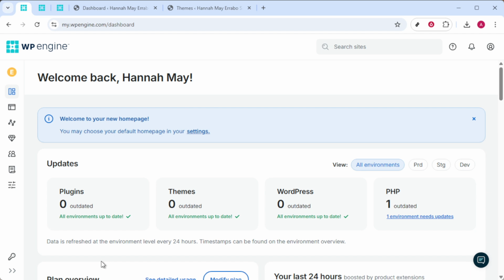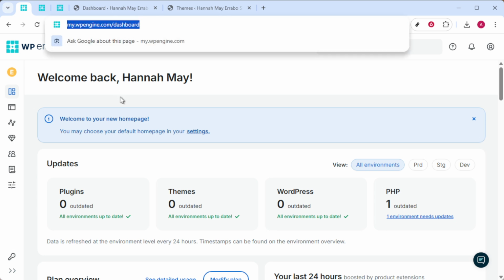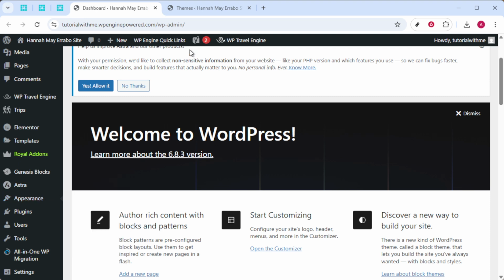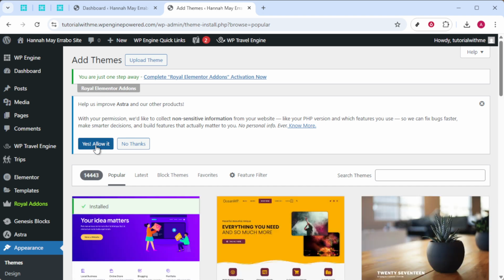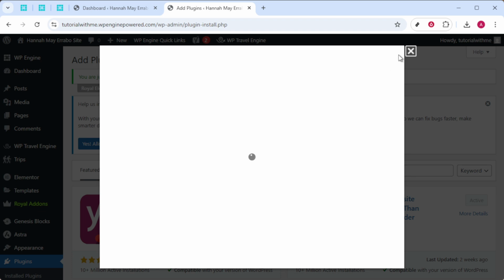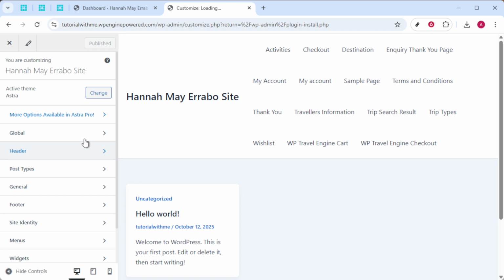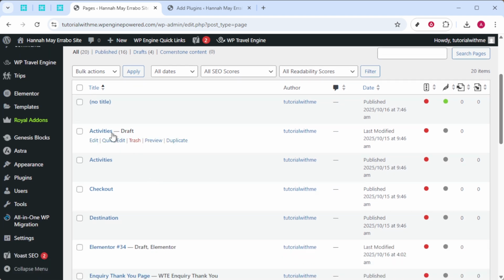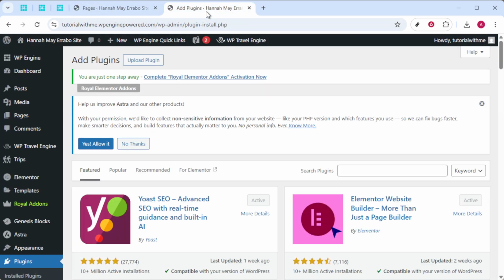How To Install Wordpress On Wp Engine (2025)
Learn How to Install WordPress on WP Engine (2025 Guide) ⚙️
In this step-by-step tutorial, you’ll discover how to easily install WordPress on WP Engine — perfect for beginners, developers, and business owners launching a new website. Follow this updated 2025 guide to get your WordPress site running smoothly on WP Engine’s powerful hosting platform.

✅ What You’ll Learn:
- How to access your WP Engine dashboard
- How to install and configure WordPress
- How to set up your domain and SSL
- Tips for securing and optimizing your new website

📅 Updated for 2025 with the latest WP Engine interface and installation steps.